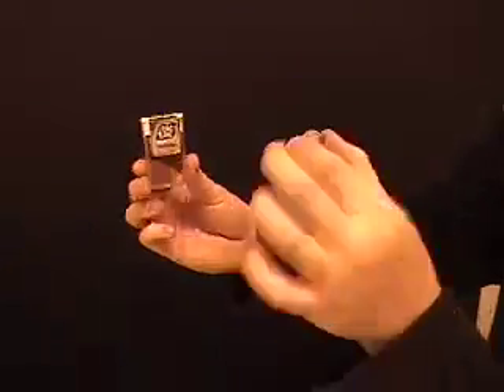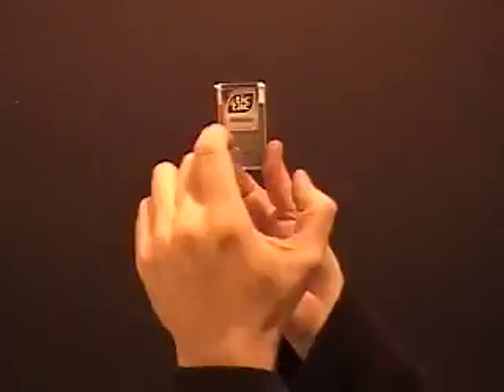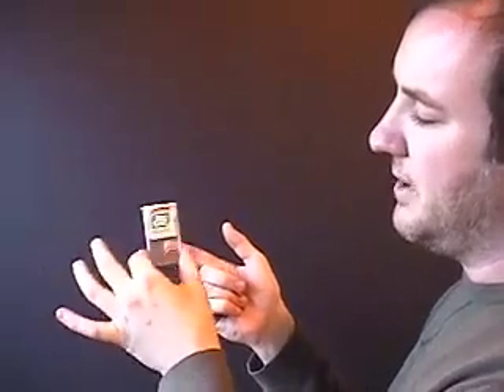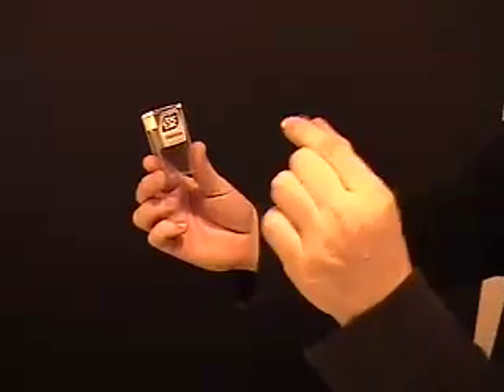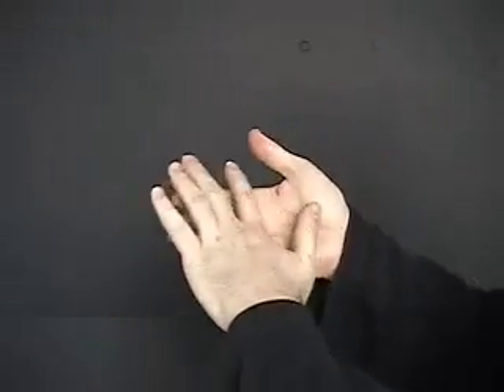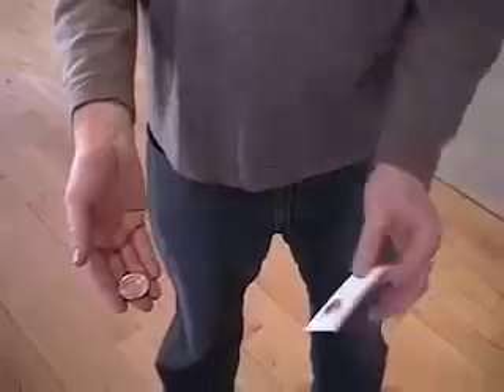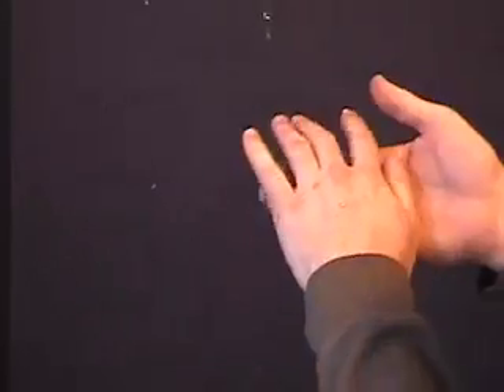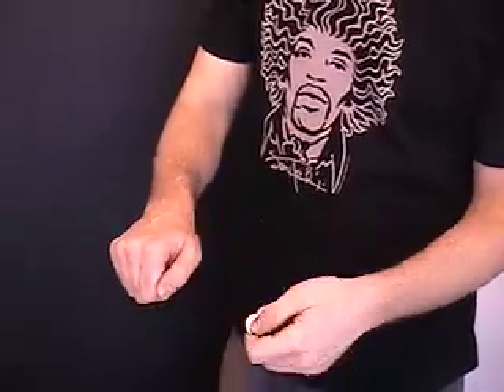Catapult! sample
Here's some clips from my DVD Catapult!